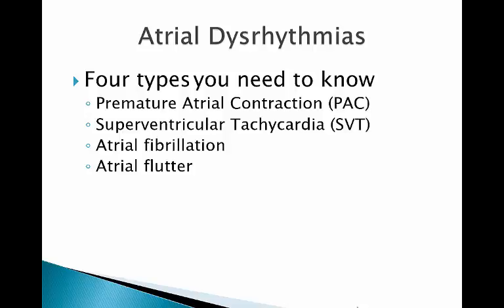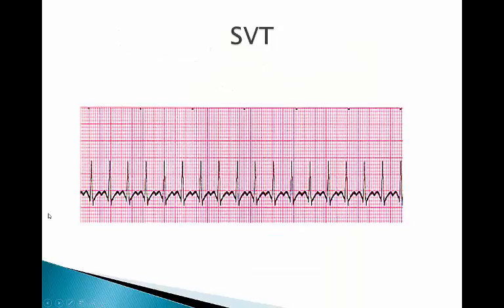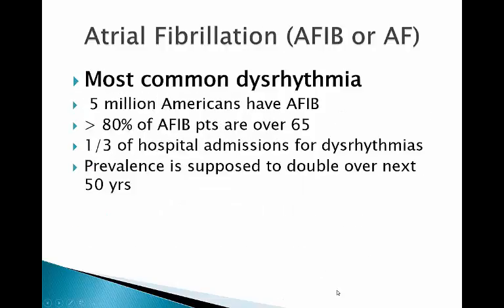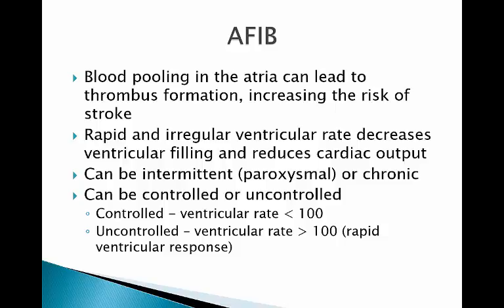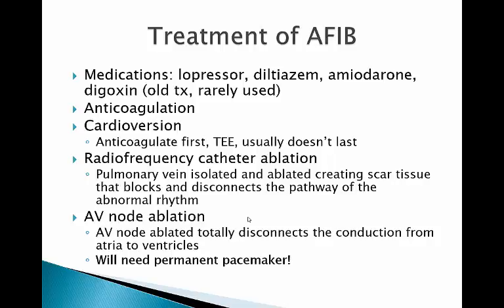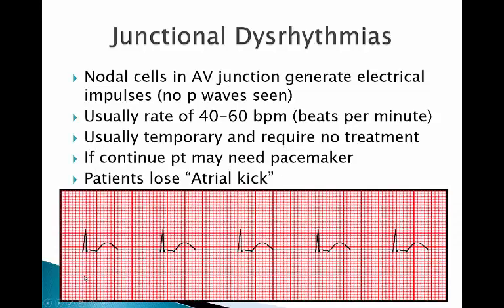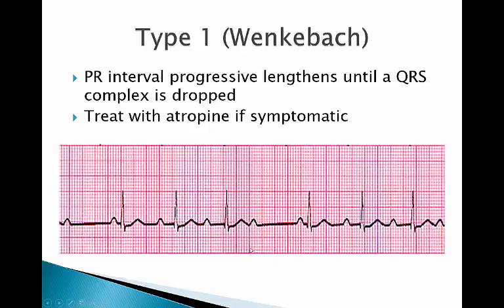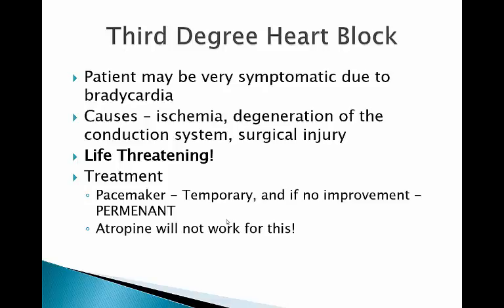ECG Interpretation Part Three